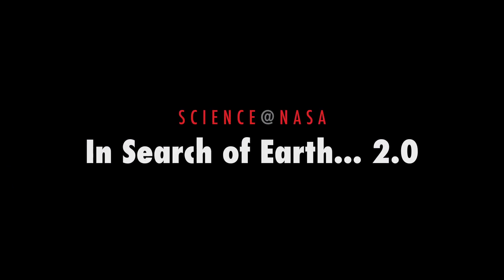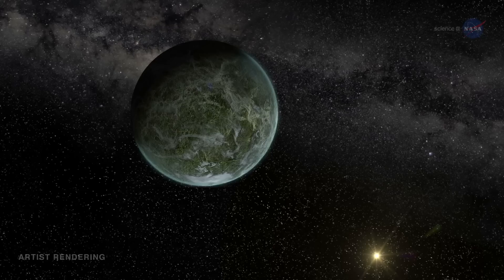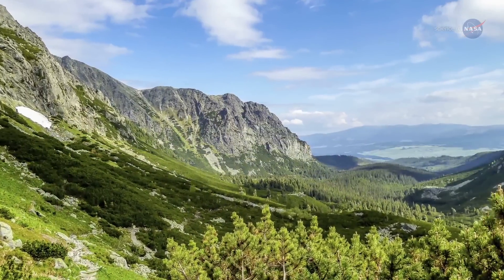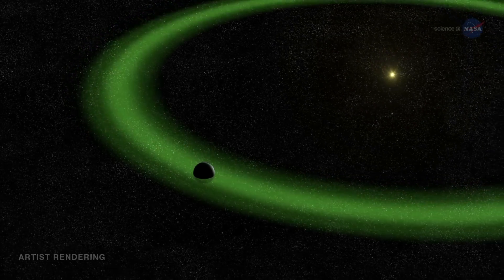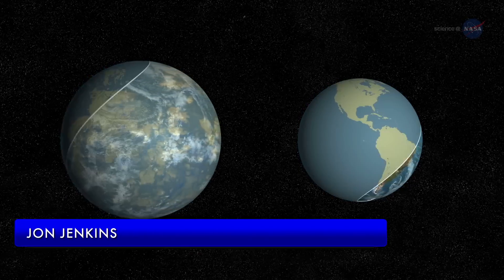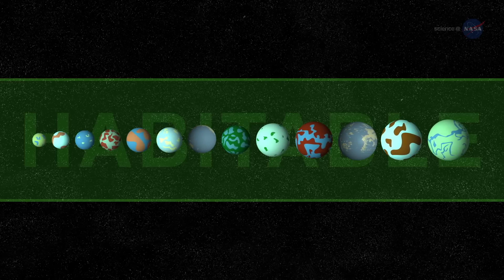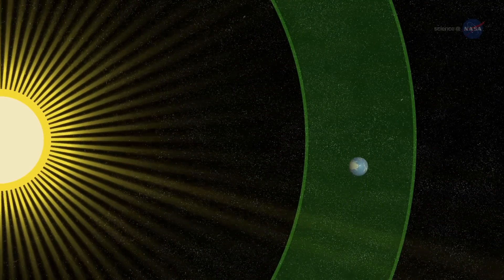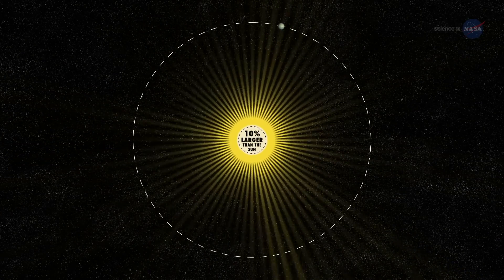Scientists Find an Earth-like Twin Planet | Video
- astronomers may have found another planet in the cosmos similar to Earth.